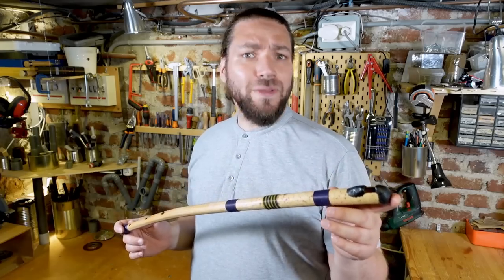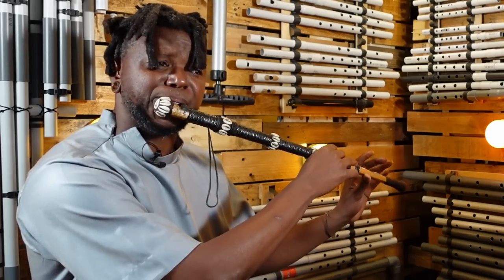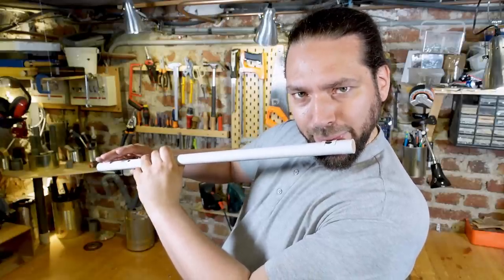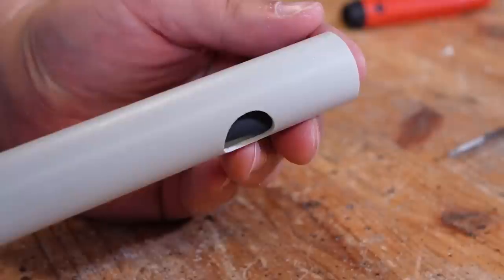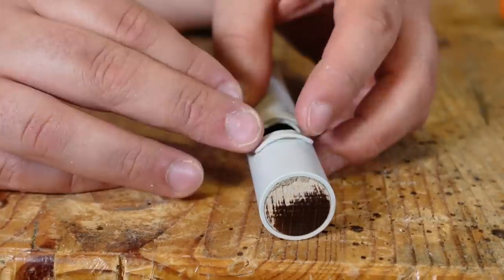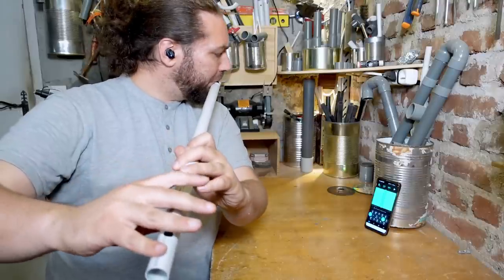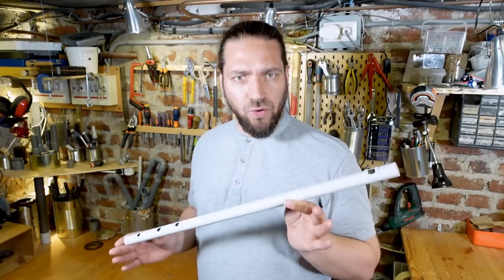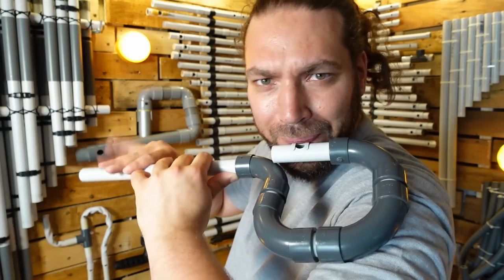How to make a PVC Peul-Style Flute - Tutorial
Tutorial to build your own PVC peul-style flute, featuring Dramane Dembélé, master flute player!

The tuner I use is Tunable, my favorite one, you can follow this link to buy it, it supports the channel: